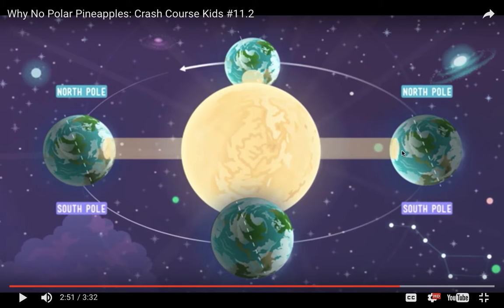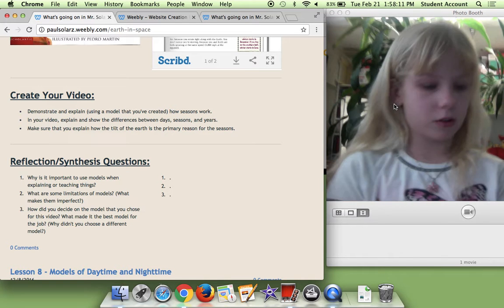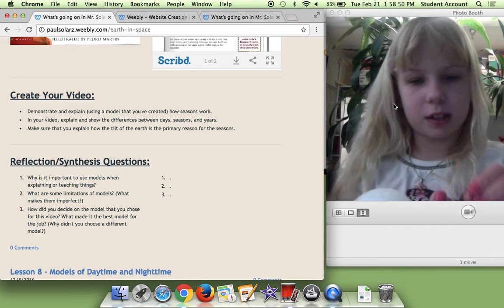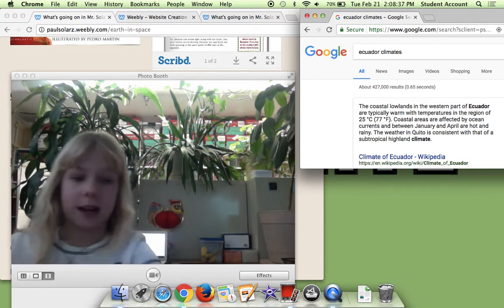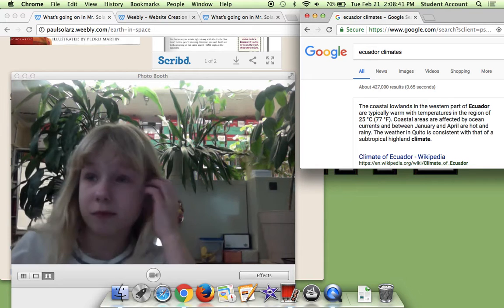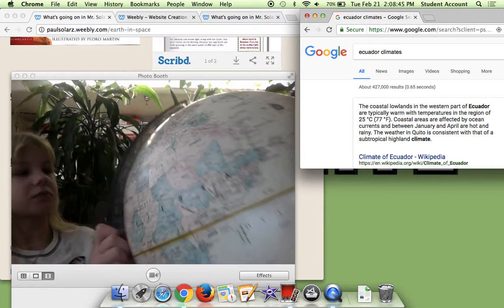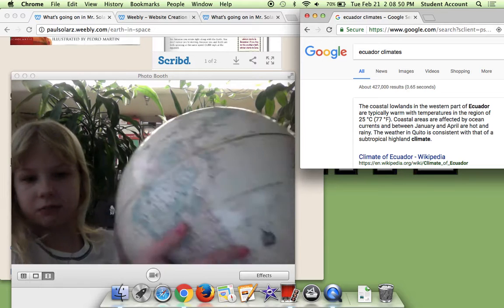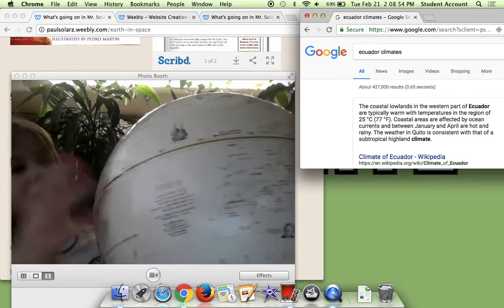Modeling Earth's Rotation (and Revolution) for Seasons -Abby